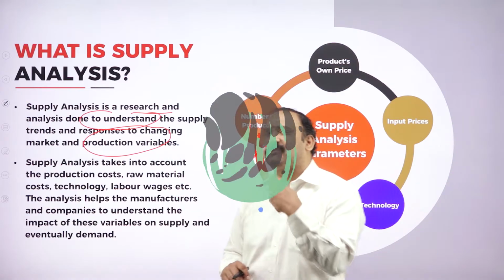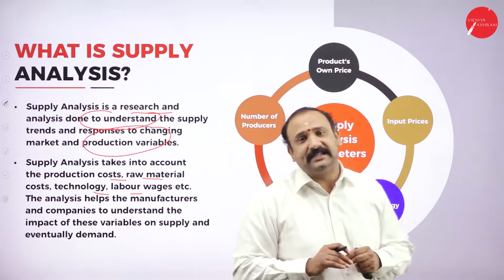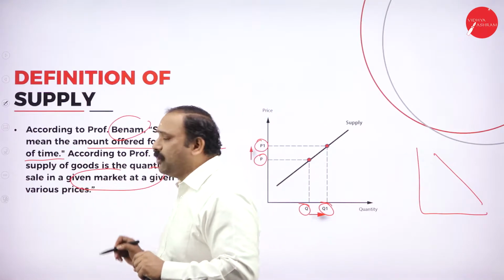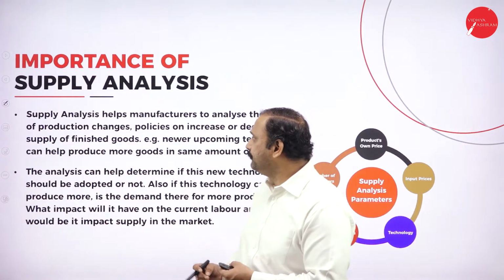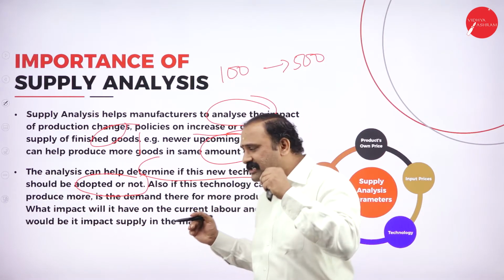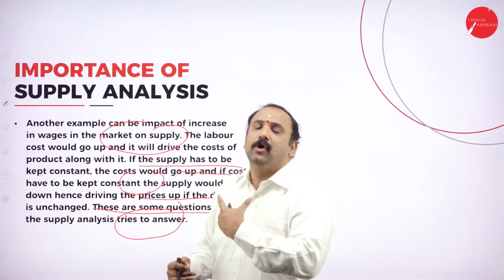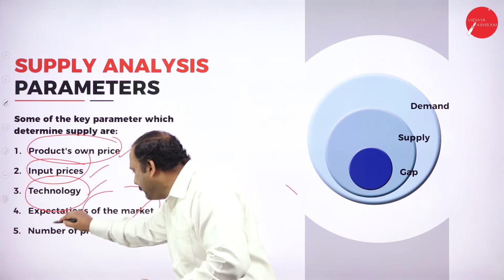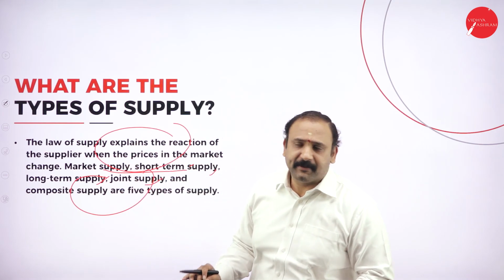DAY 04 | BUSINESS DECISION THEORY | II SEM | B.B.A | SUPPLY ANALYSIS | L4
Course : B.B.A
Semester : II SEM
Subject : BUSINESS DECISION THEORY
Chapter Name : SUPPLY ANALYSIS
Lecture : 4